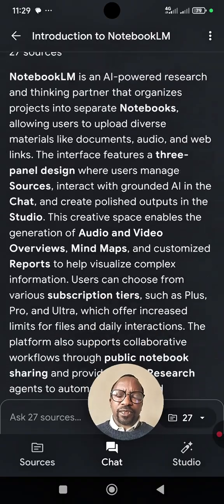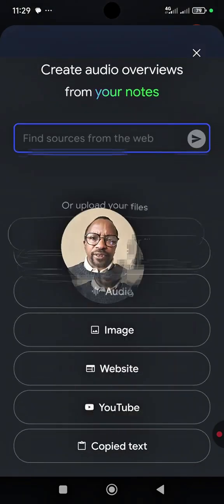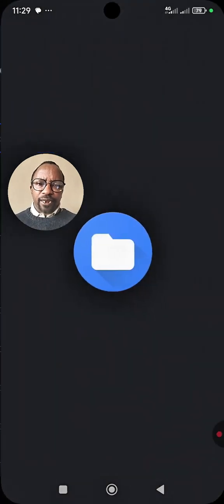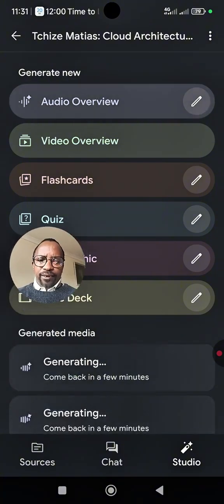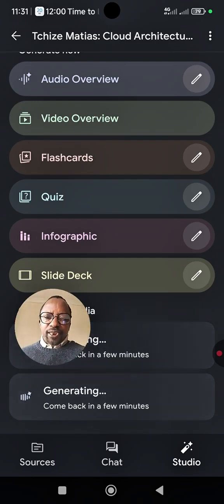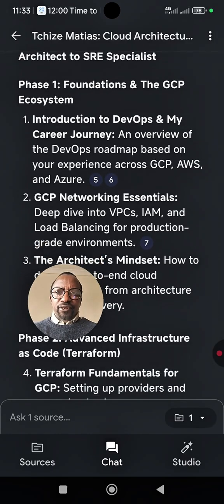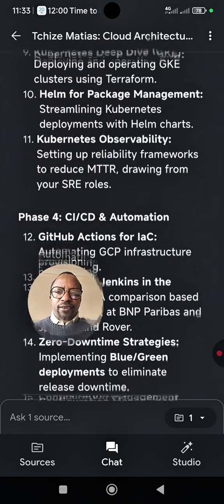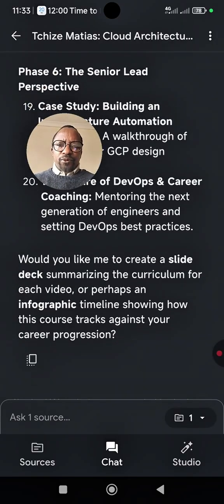The NotebookLM Hack Nobody's Talking About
Learn how Google NotebookLM helps you analyse complex documents and automate content workflows quickly. Master AI summarisation today.

This demonstration explores how to use Google NotebookLM to process large amounts of data, generating instant overviews, flashcards, and quizzes from your sources. If you need a reliable content analysis tool to manage research or study materials, this walkthrough provides a clear path to getting started.

Beyond basic summarisation, the video connects these capabilities to broader technical workflows. We examine how to integrate these concepts with cloud architecture, specifically focusing on DevOps automation. You will see how to implement security gates and streamline processes using Go and Python scripts. By combining Google NotebookLM with these coding practices, you can build more robust systems for handling information.

👉 This episode today is about Google Notebook LLM Toolkit..